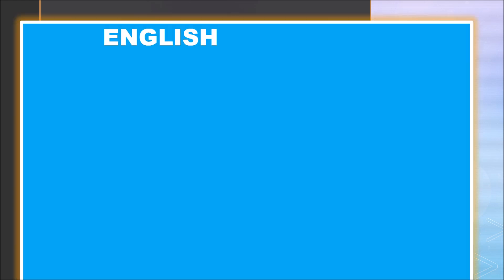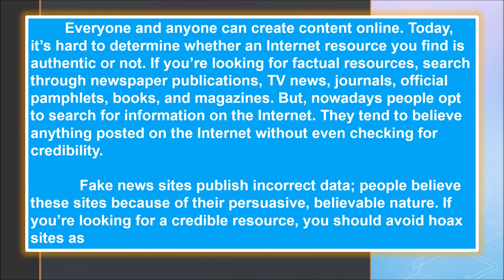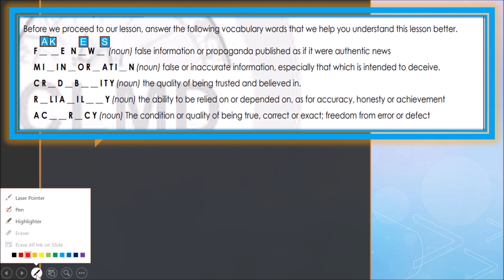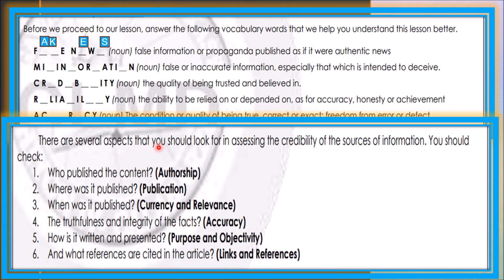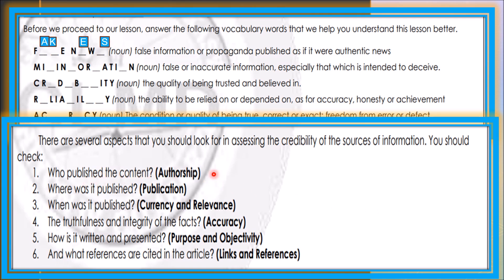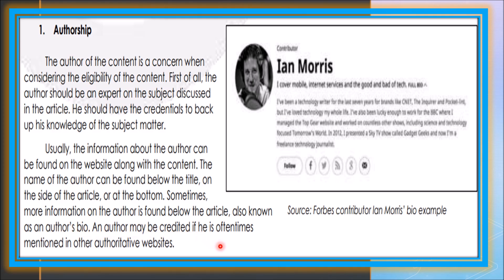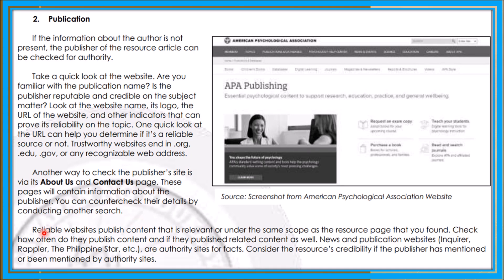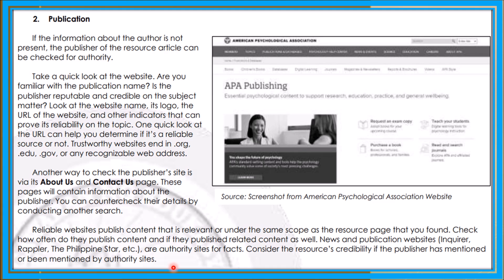ENGLISH 6 QUARTER 4 WEEK 6 (MELC- BASED) Assessing Credibility of Sources of Information BY: DOC VI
This educational video is for ENGLISH 6 QUARTER 4  WEEK 6
( MELC-BASED)Assessing Credibility of Sources of Information. The given tasks are from the Learner's Packet of grade six.